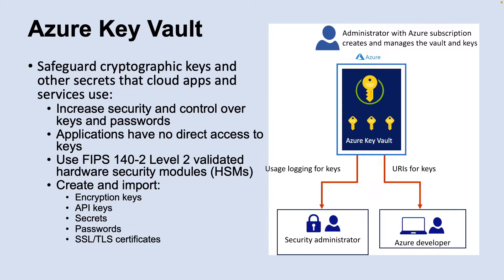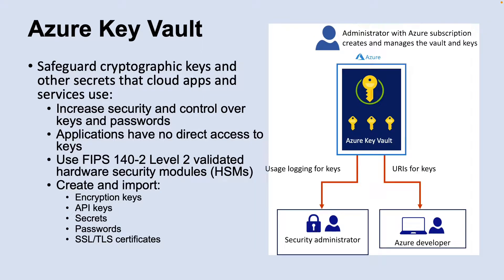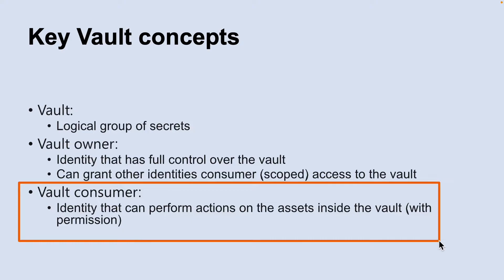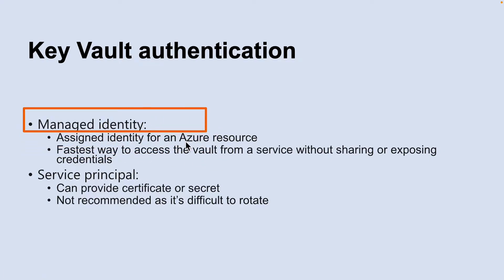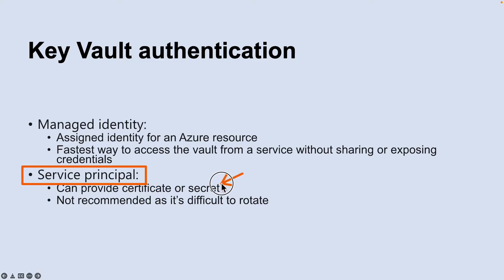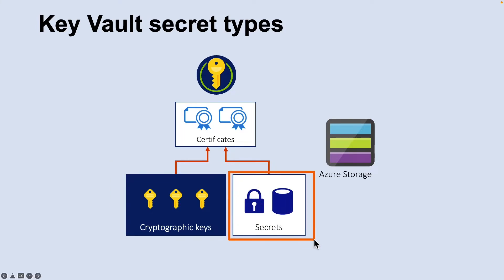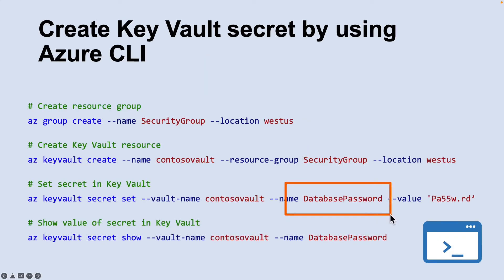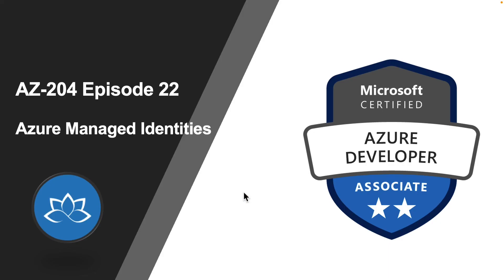AZ-204 Exam EP 21: Azure Key Vault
⏰ Timestamps:

00:00​​​ ⏩ Introduction
00:03 ⏩ Azure Key Vault
01:05 ⏩ Key Vault Concepts
01:47 ⏩ Key Vault Authentication
03:23 ⏩ Key Vault Secret Types
04:32​ ⏩ Create Key Vault Secret by using Azure CLI
04:49 ⏩ Get Key Vault secret by using C#
05:23 ⏩ What's Next